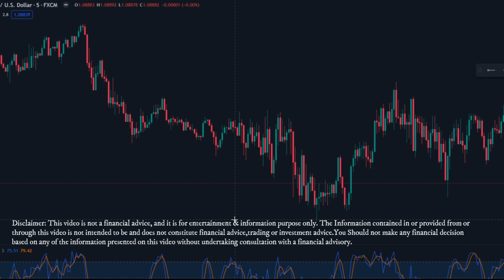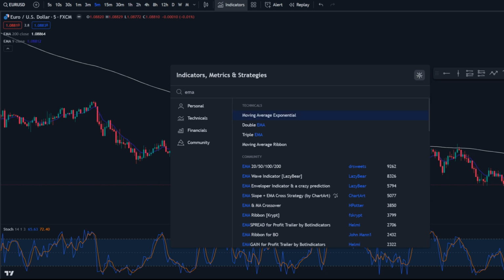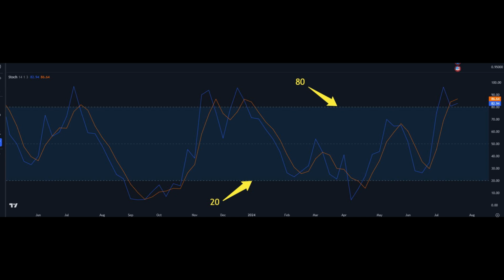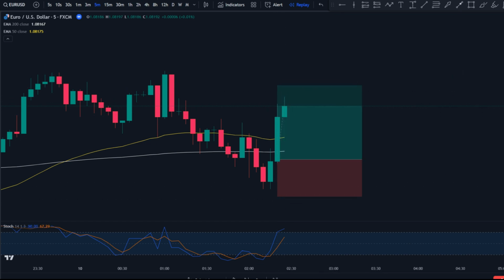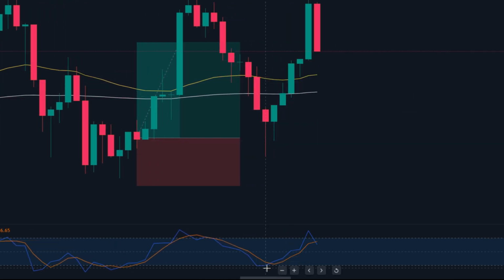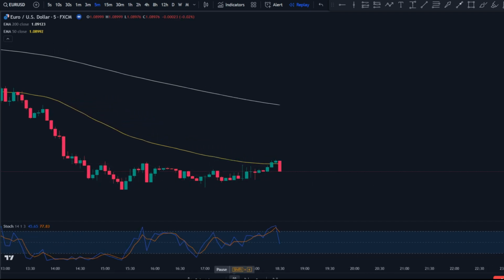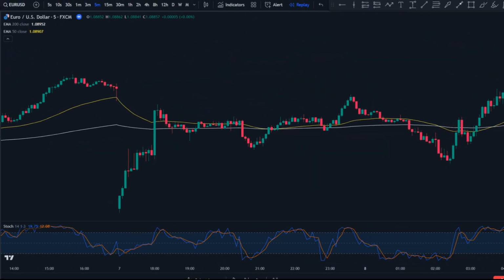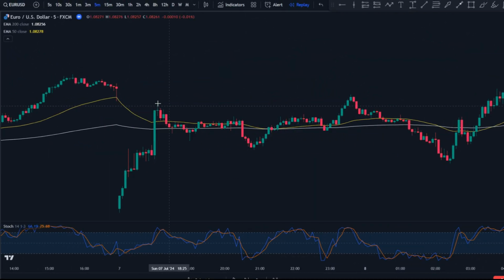Use STOCHASTIC For Pull Back STRATEGY instead of by Buy & Sell Trading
Stochastic Pull Back Day Trading Strategy:
This is the easiest pull back day trading strategy, using free indicator. we are using Stochastic, and will be using 5 minutes chart for intraday day trading.